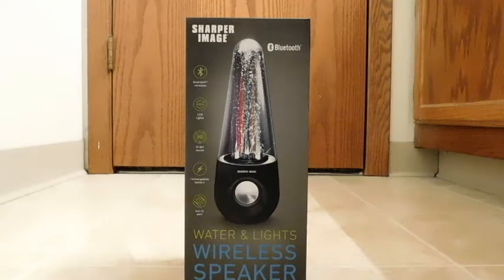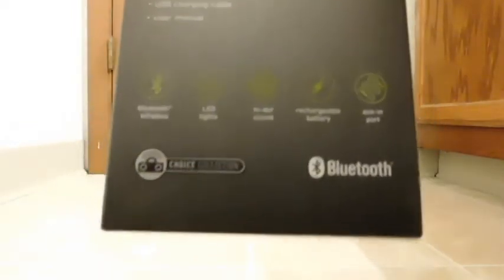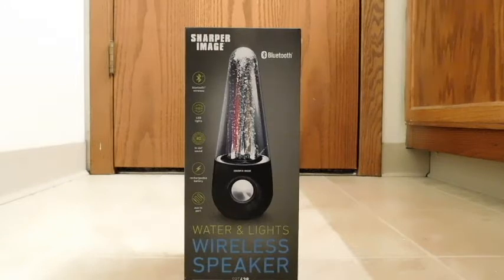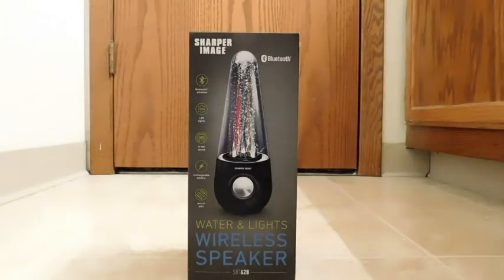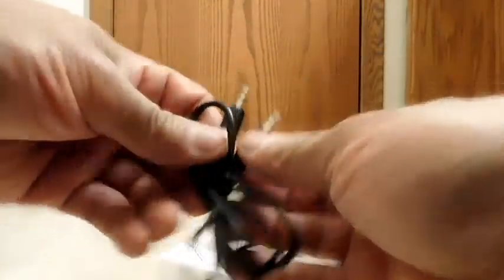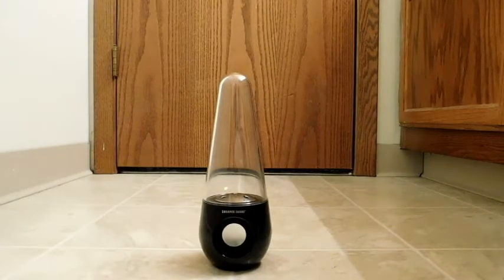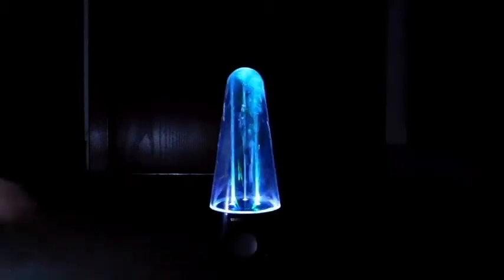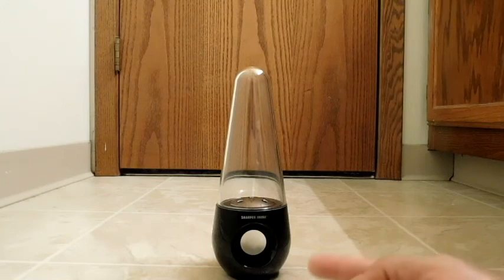Sharper Image: Water & Lights Wireless Speaker (unboxing and review)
- - Timestamps - -
0:00 Around the outside of the box
1:01 Short history of Sharper Image
3:14 Unboxing
6:45 Operation instructions
8:29 Demo
9:59 Conclusion